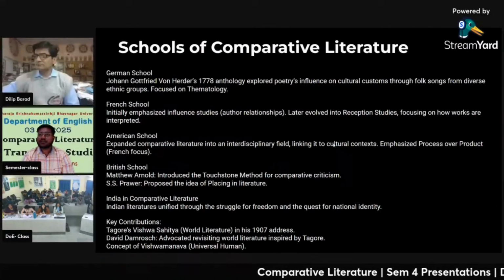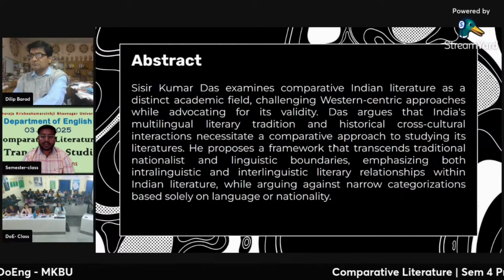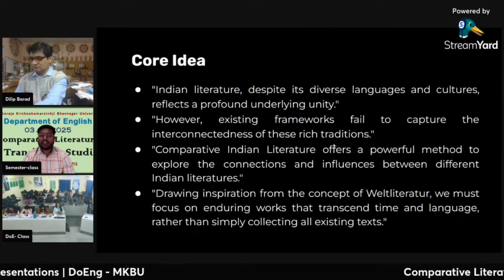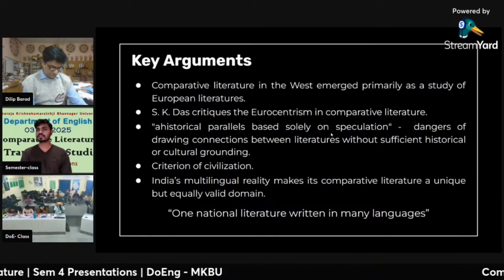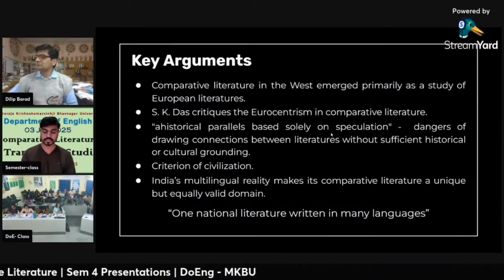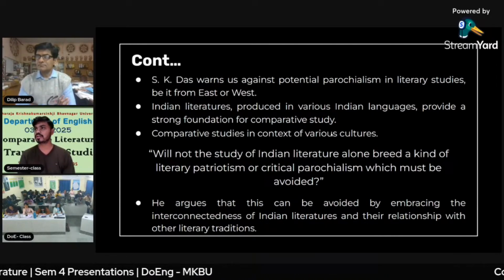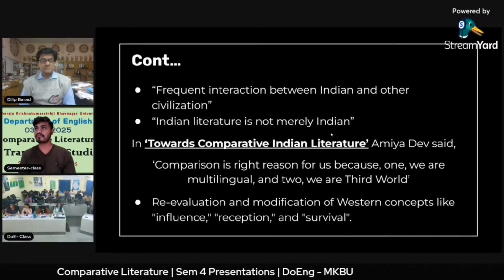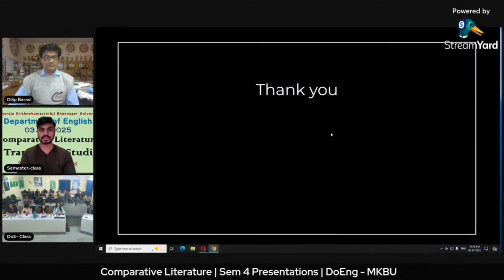Why Indian Comparative Literature? By Sisir Kumar Das.